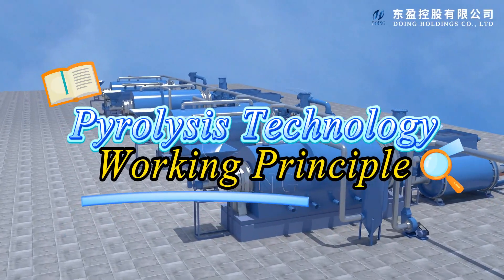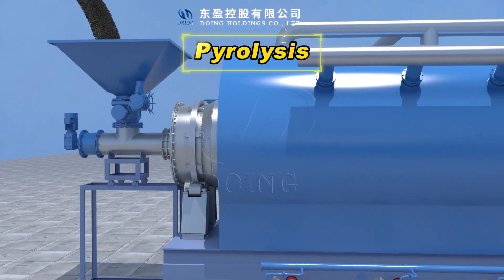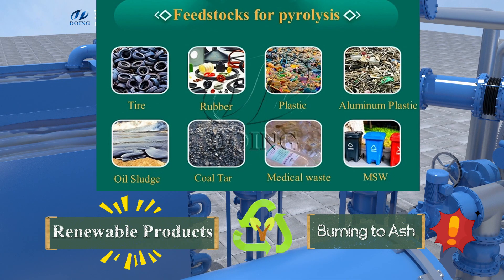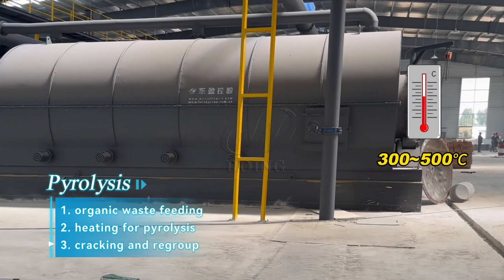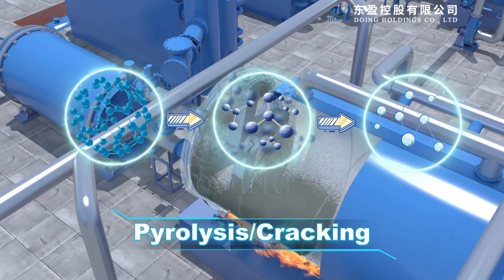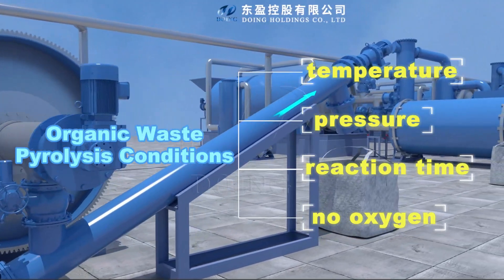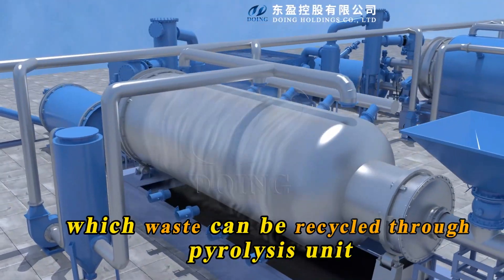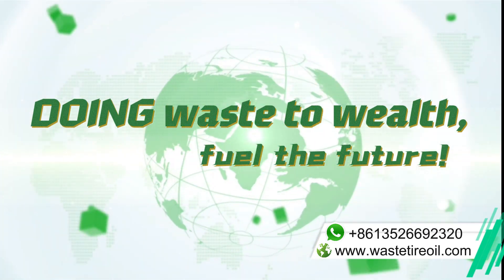Have you ever wondered how pyrolysis technology works?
In this video, we're diving deep into pyrolysis working principle.
pyrolysis transforms waste materials like plastics, tires, and biomass into valuable resources. It all starts with heating these materials in the absence of oxygen. As the temperature rises, complex chemical reactions occur, breaking down the waste into components such as fuel oil, gas, and carbon black.